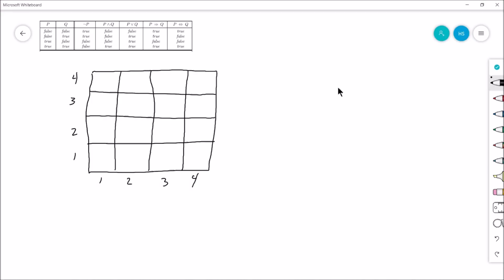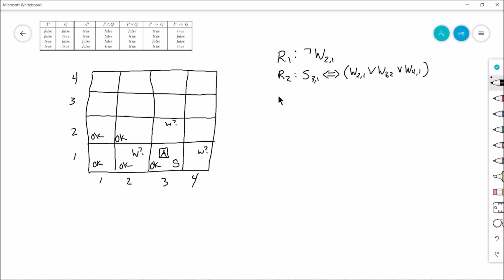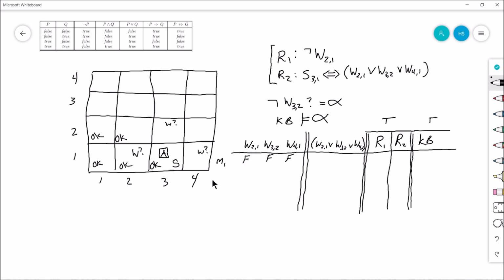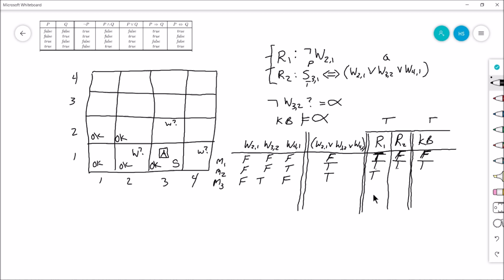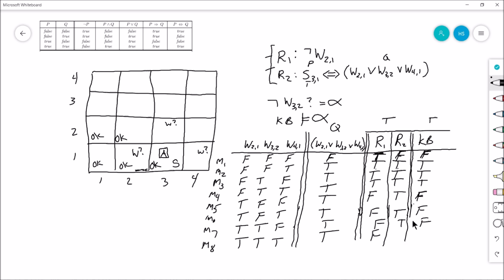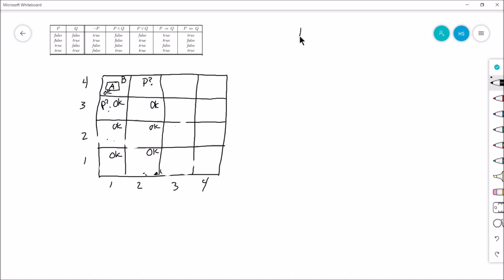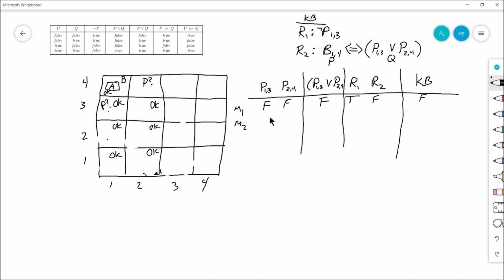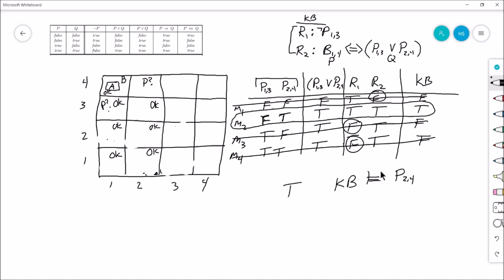Another example of the truth-table enumeration algorithm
Just wanted another go at explaining how the truth-table enumeration algorithm determines if a sentence can be entailed from a knowledge base or not.